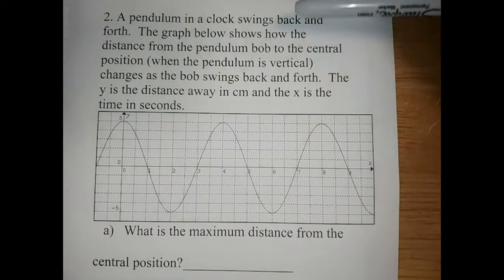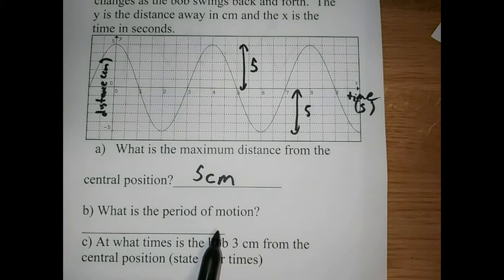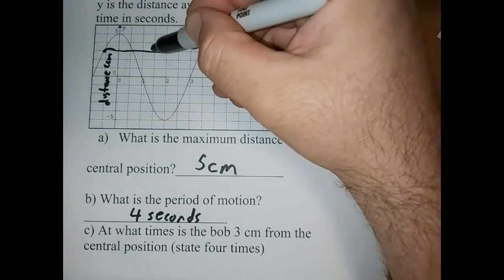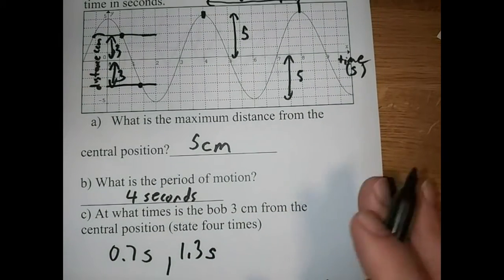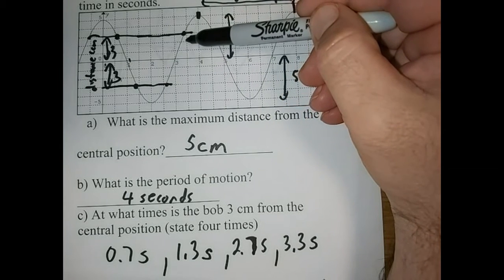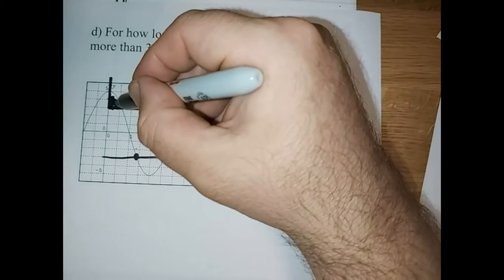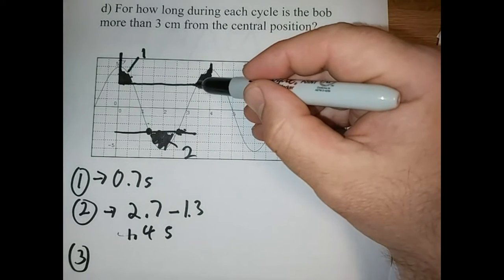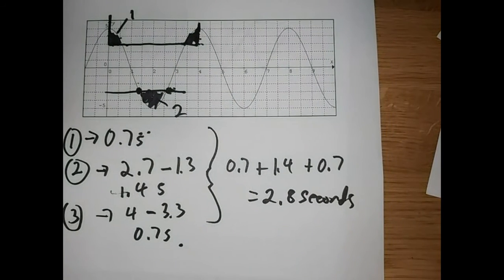7 1 Periodic Functions Part 2